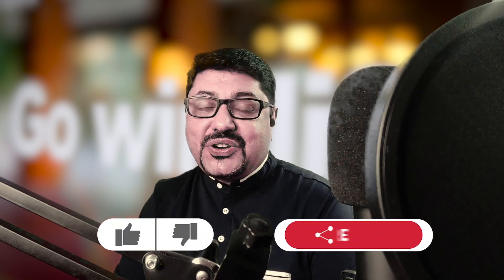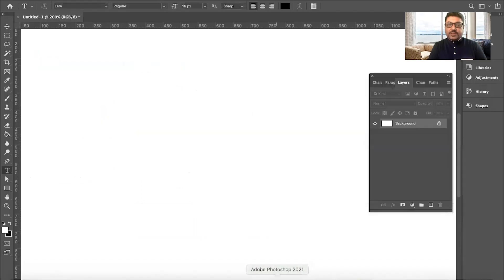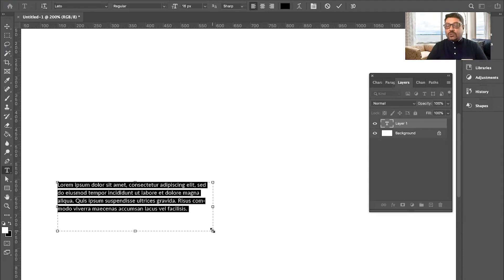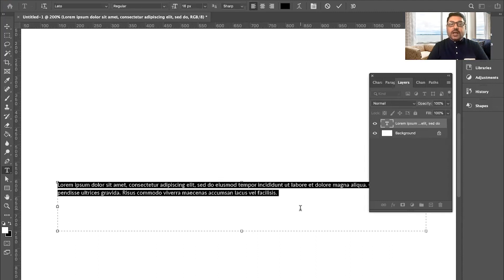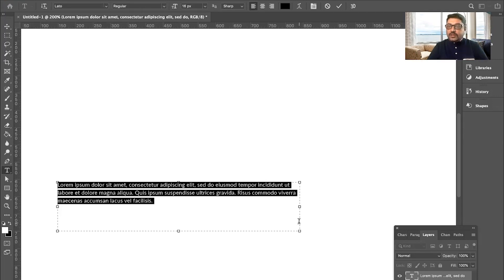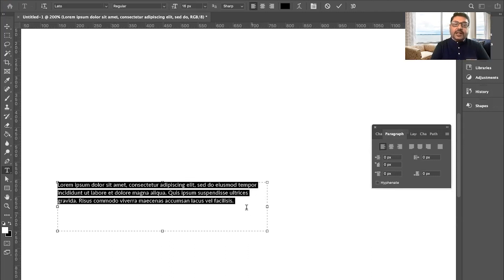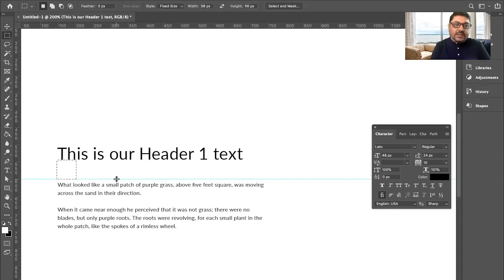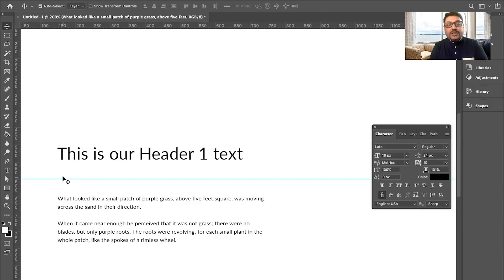How to control typography for website design | Adjust line heights and font sizes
How to control typography for website design | Adjust line heights and font sizes  | by Learn with tridib

In this video, you will learn how to control typography sizes and line-height for website design
Font sizes
H1, H2, H3, H4, H5, Paragraph text
Photoshop
Line height
typography sizes

🖌️ Videography Gear that I use:

Ring Light
Ring Light Stand
Phone Camera: One Plus 6T McLaren Edition
DSLR: Canon EOS 600D Rebel T3i
Green Screen with Stand